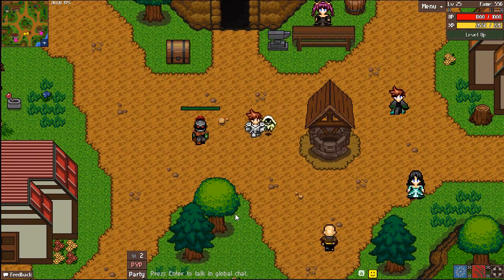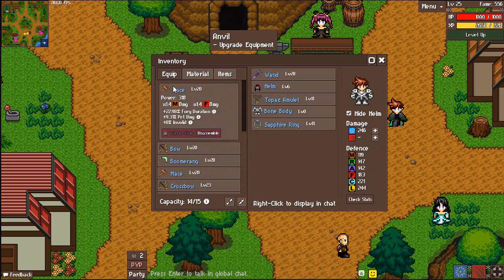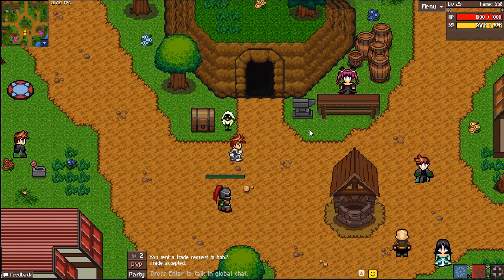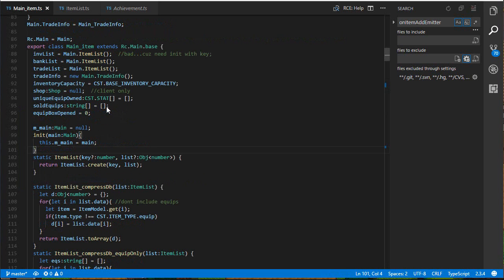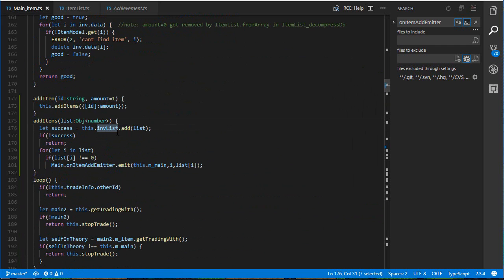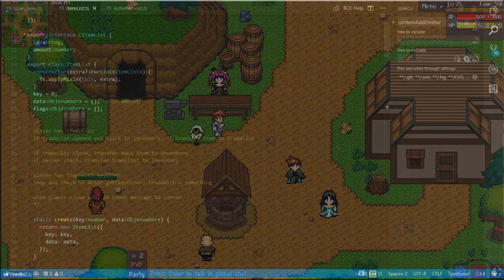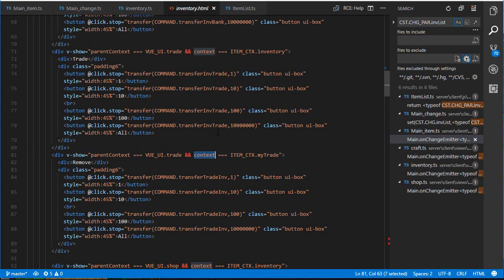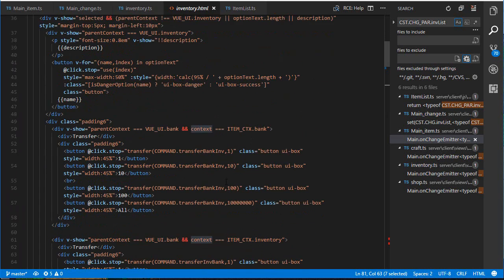Item Management: How It's Made in Raining Chain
How items and equipment are manged in the MMORPG Raining Chain.
Need coding advice?

Let me know what topic you want me to cover next!